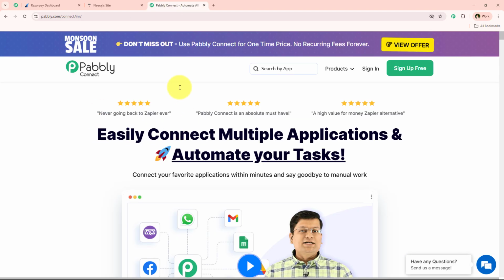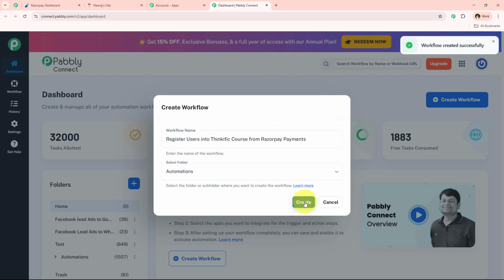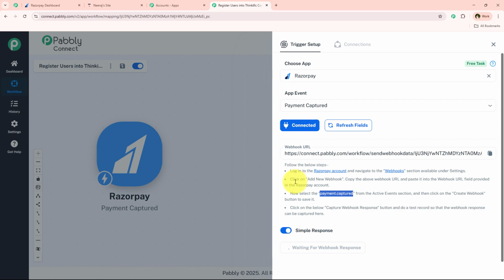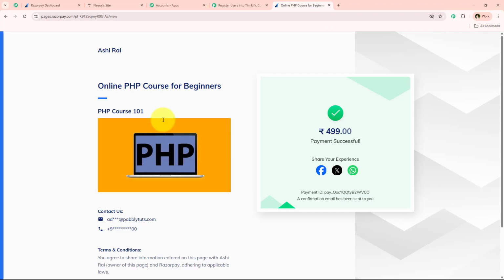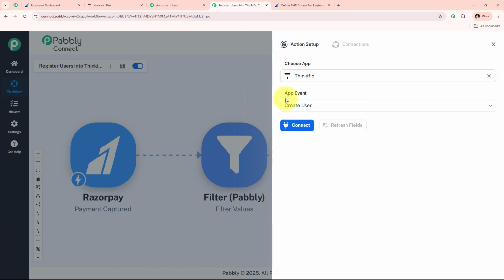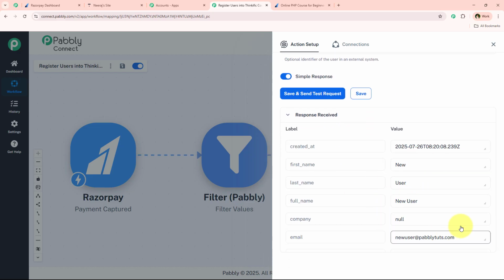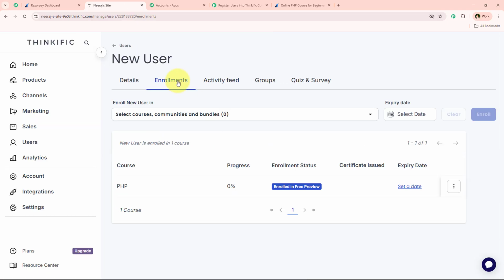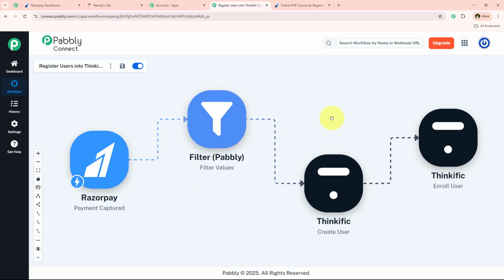How to Register Users into Thinkific Course from Razorpay Payments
In this video, you'll learn how to automatically register users into your Thinkific course using payments collected through Razorpay. We’ll guide you through the integration of Razorpay for processing payments and Thinkific to host your courses, ensuring a seamless user experience. Pabbly Connect simplifies this process by automating the data transfer between Razorpay and Thinkific, allowing you to focus on creating amazing course content without worrying about manual registrations. This automation not only saves you time but also enhances the efficiency of your course enrollment process.

Use Case:-

I sell a parenting course and want to enroll students into Thinkific after payment.

Benefits of Pabbly Connect:

1. Automation: Save time, money, and resources by automating tasks.

2. Integration: Connect various web services to create efficient workflows.

3. Security: Enjoy industry-standard security for your data.

4. Scalability: Easily add new applications and services to your workflow.

5. Cost-effective: Choose from plans suitable for different business sizes, with no charges for internal tasks.